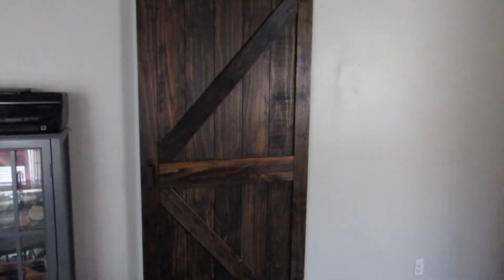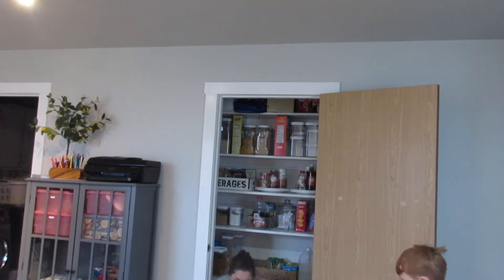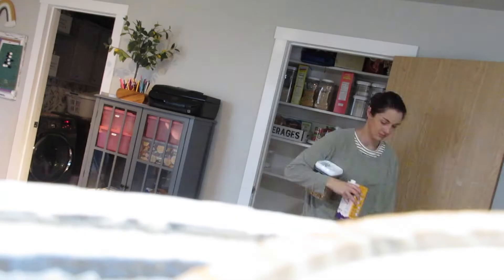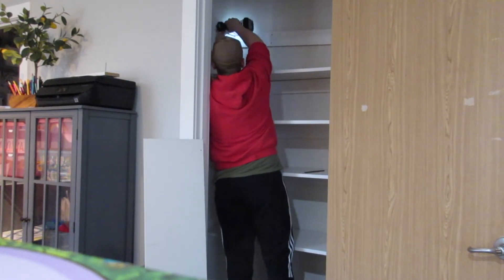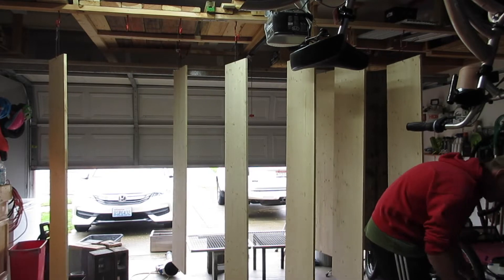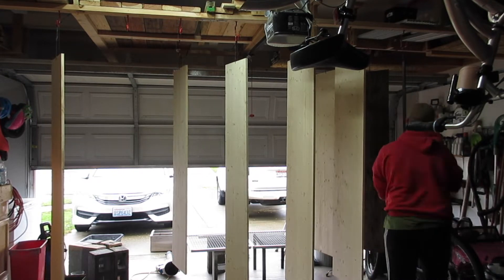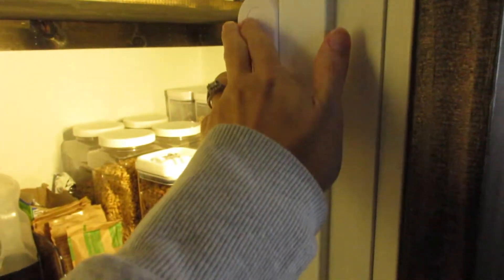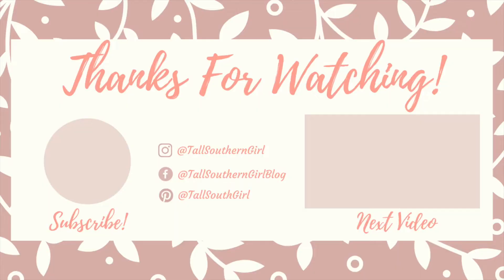DIY Pantry Makeover | Farmhouse Style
Our first big project of 2021! Let me know if you'd like to see a dedicated video of our new pantry.

M U S I C:
Blizzards (YouTube)

Phrase Prant (YouTube)